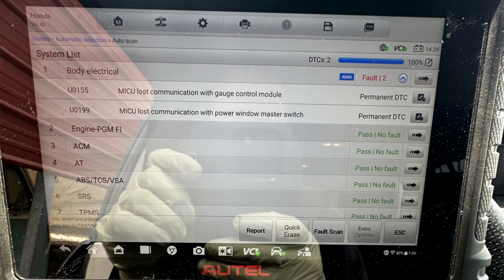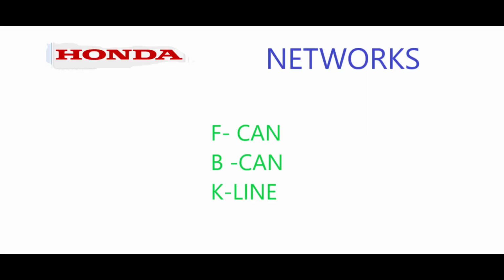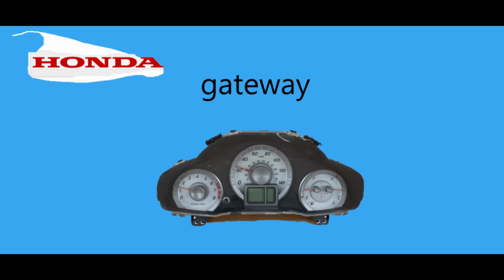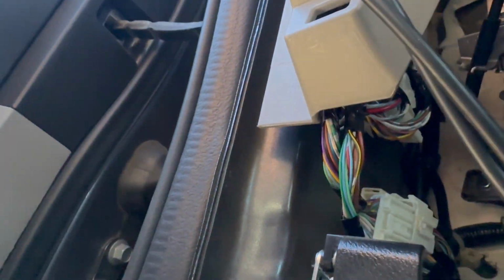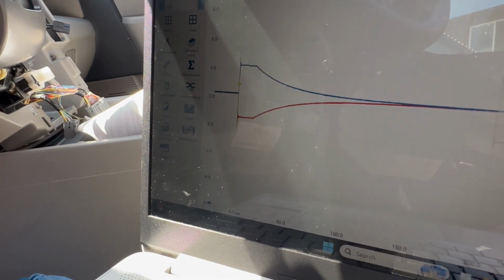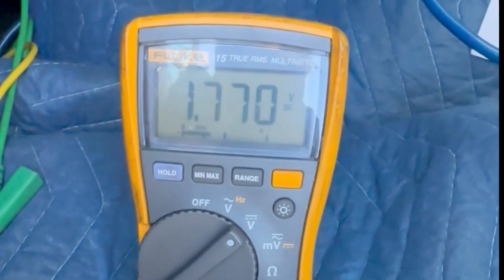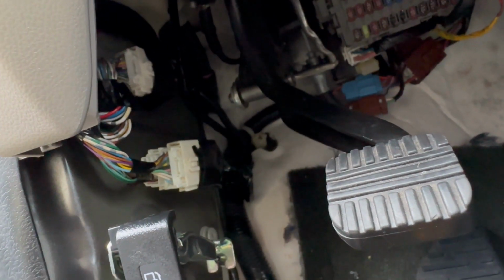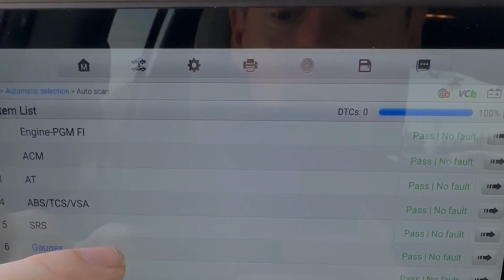HONDA U0155 U0199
This is my diagnosis of a 2015 Honda Pilot with codes u0155 micu loss of communication with gauges and u0199 MICU loss of communication with door module . If you need to have diagnosed or repaired please seek a professional